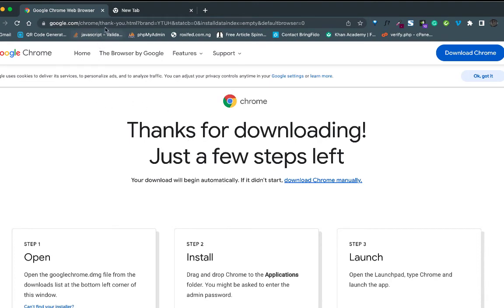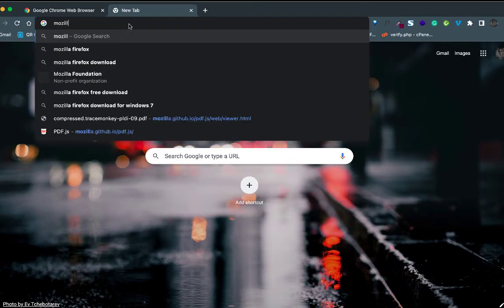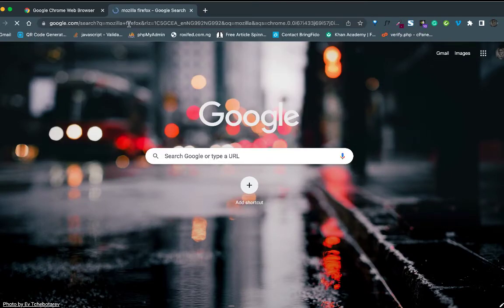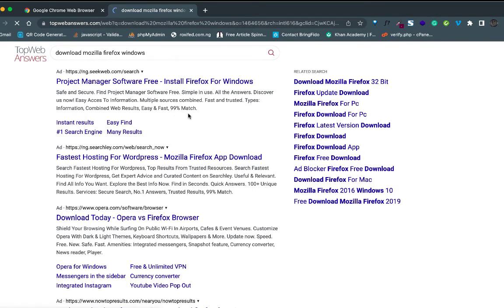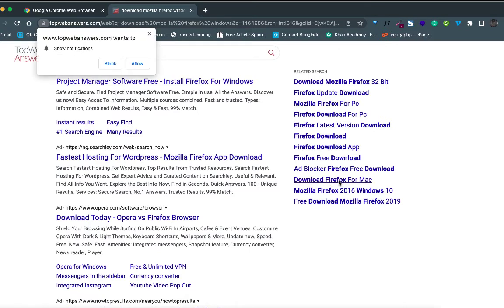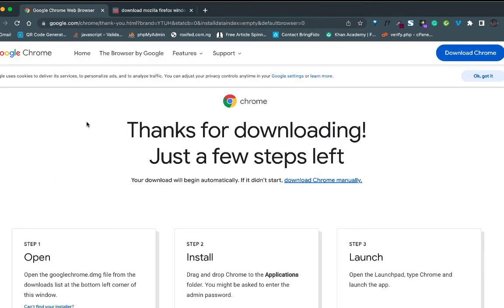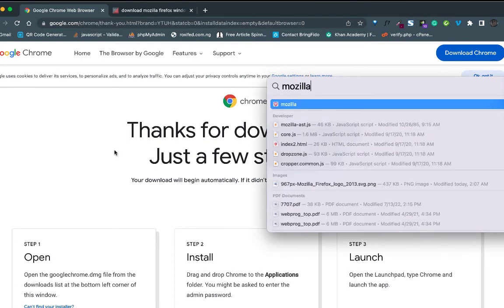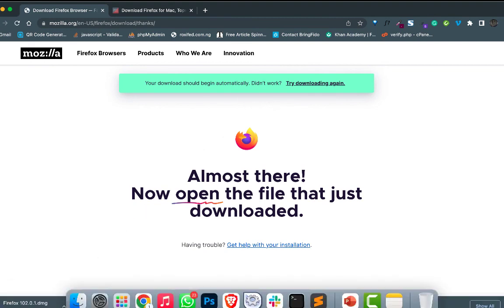04 Installing the Web Browser - Backend Development with Power Babaniyi